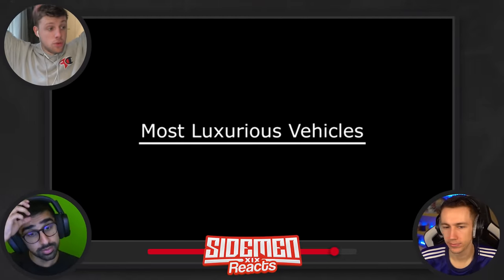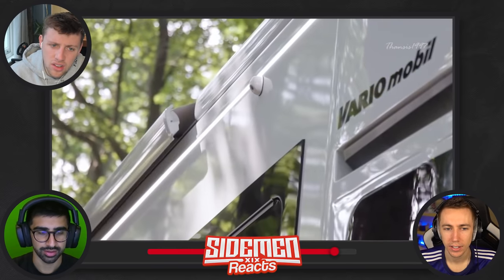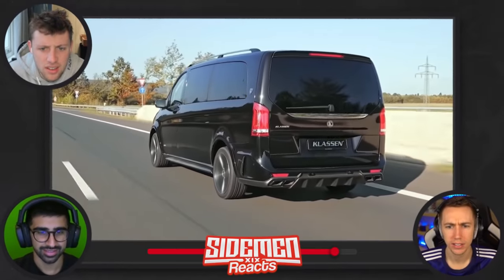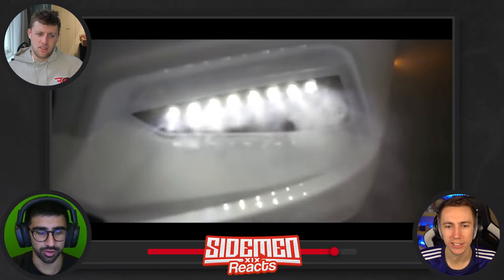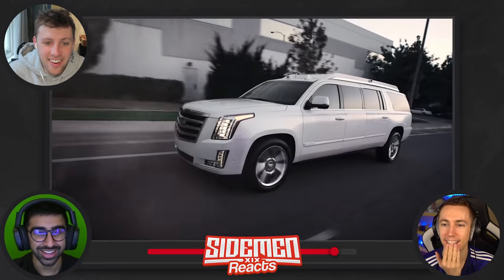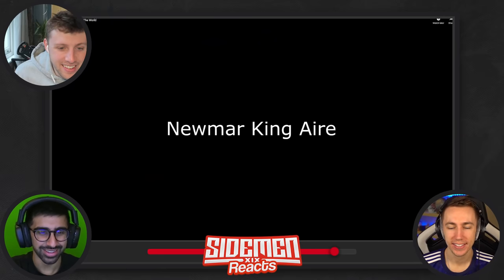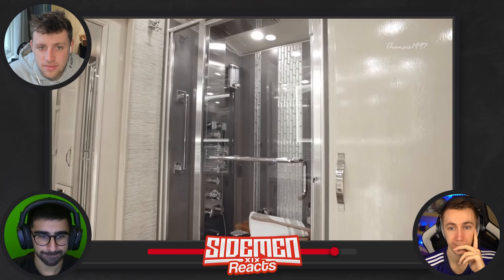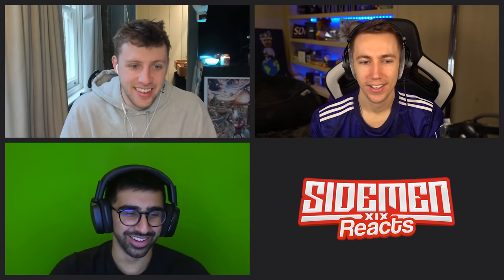MOST LUXURIOUS VEHICLES IN THE WORLD!